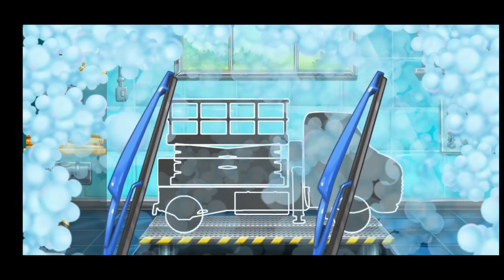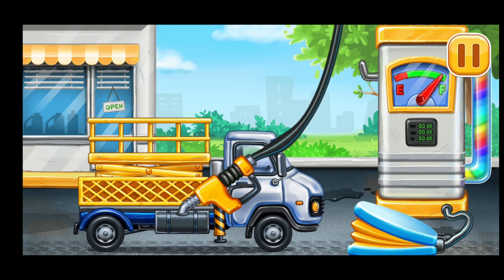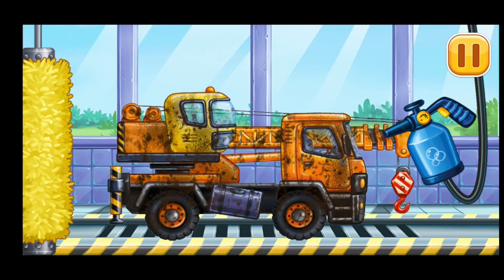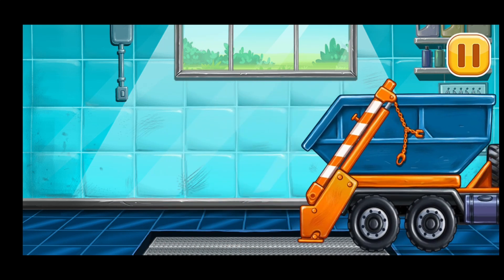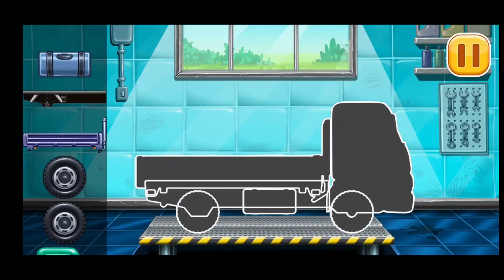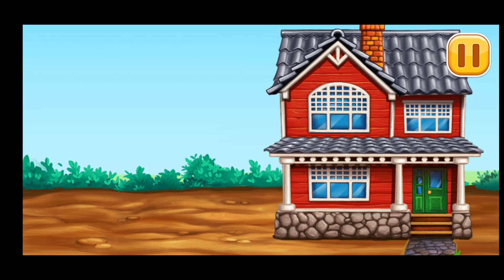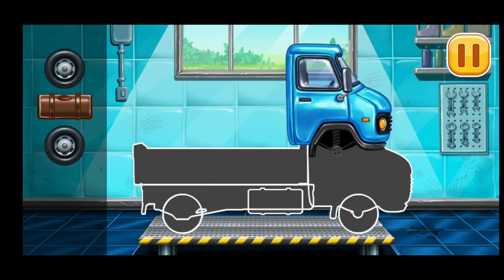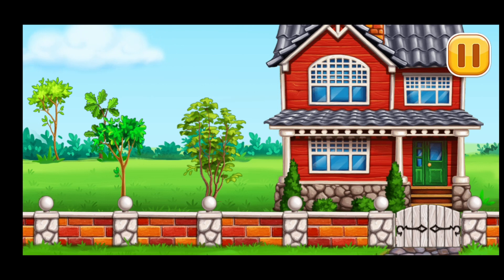Truck games for kids - build a house, car wash part 3 | Android Gameplay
These games for free not only games for boys, but also for girls. If your kids are fond of cars and big trucks or anything connected with building games thematic they will be crazy of these cool tractor and trucks games for toddlers for free! Go through all engrossing levels of game and get your house, swimming pool and arbor done in the finish of one of the best building game for toddlers! You will find here many types of construction games machinery like trucks, tractor simulator, excavator, bulldozer and many others.

Here you can find many types of different vehicles and lori for your child puzzle free games for boys how to build a house and play with! There is a lot of different trucks for kids to learn about construction! Teach your child basics of cars mechanics! All the transport with tractor and car games for kids is just like in real life - that’s good for education!